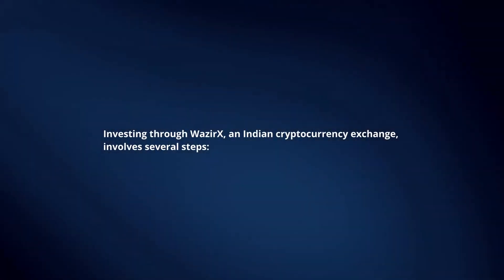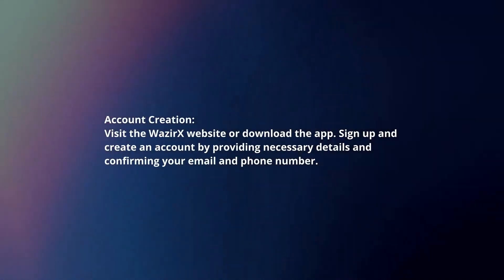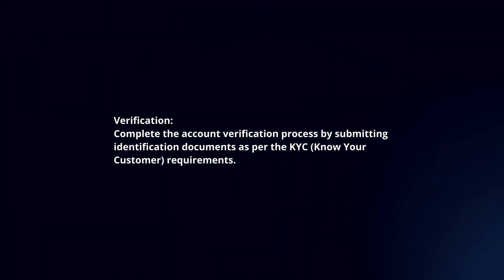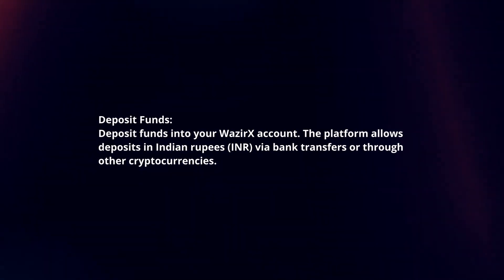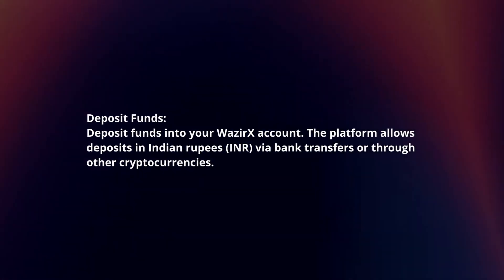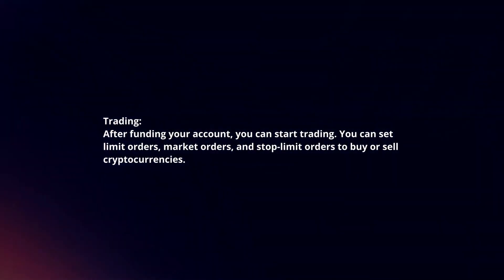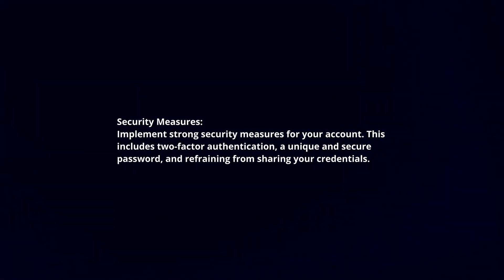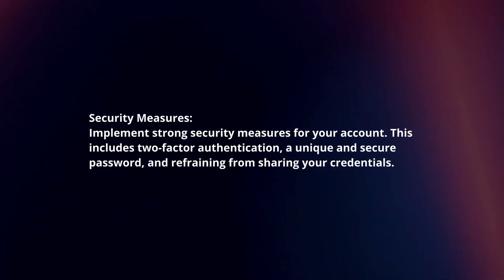How To Invest In WazirX In 2024?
In this video I will explain How You Can Invest In WazirX In 2024.